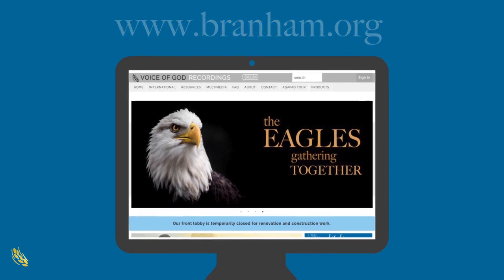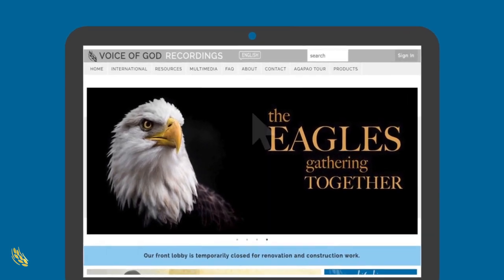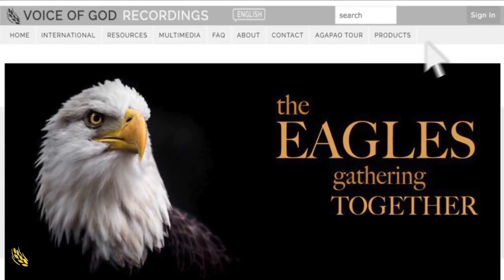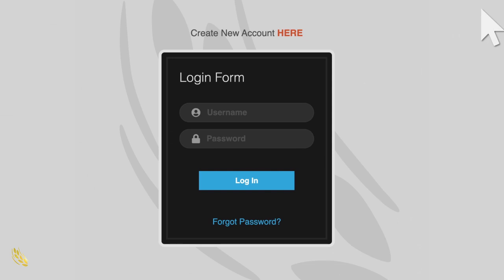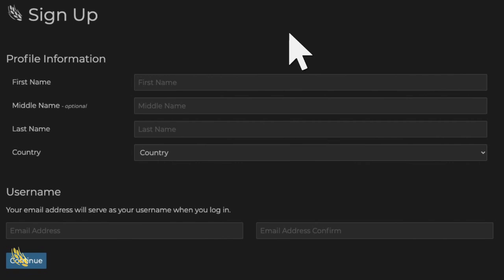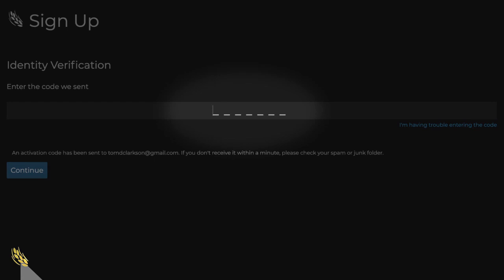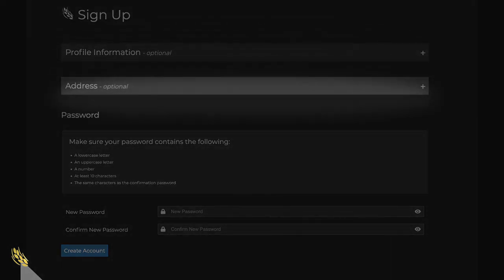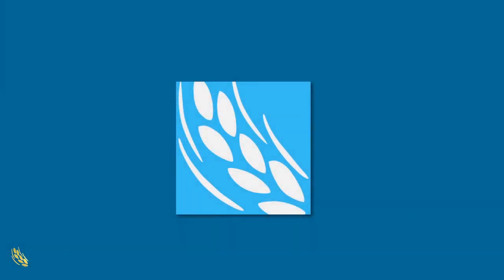The Table App | Voice of God Recordings | William Marrion Branham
Our desire since the very start of VGR was to put every sermon into the hands of each believer. With The Table app, anyone with a mobile device has access to every sermon of Brother Branham. Being able to highlight your favorite quotes as you listen and then reference later is one of the most popular features of The Table app. But if you get a new phone, or worse yet lose your phone, then all your highlights are gone. Well, that is about to change. We are excited to announce a new feature, VGR Cloud backup is now part of The Table app. Once backed up, all your favorite quotes are now safe in our system. Watch this video for more information on this new exciting feature.

⚡️ Our mission here at Branham.Org_Update is to share the word of God.
The primary source of the materials that we share are the recorded sermons of Rev. William Marrion Branham, a prophet of God, and internationally-recognized evangelist.